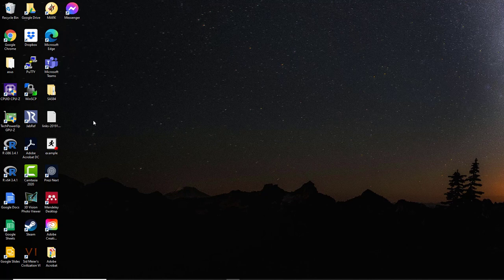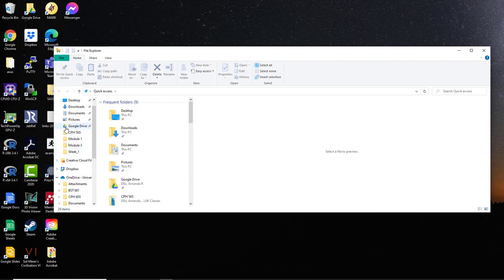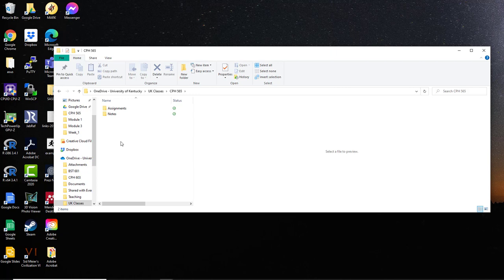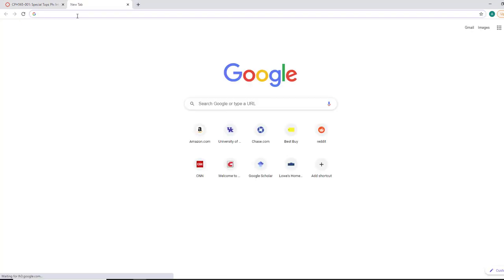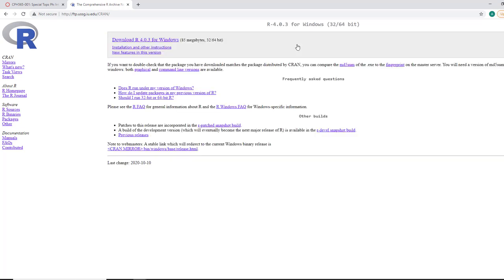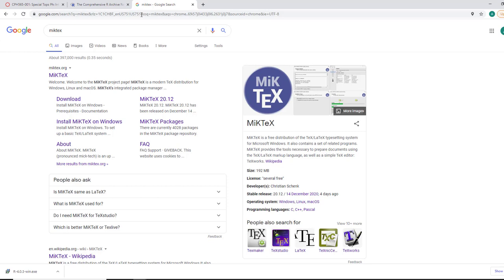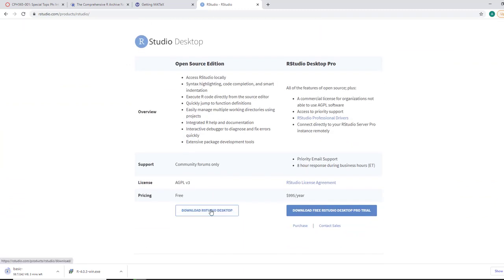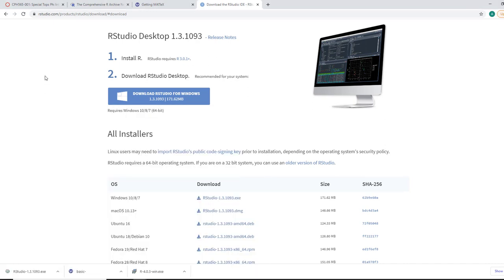CPH 565: Module 1.2 Windows Version